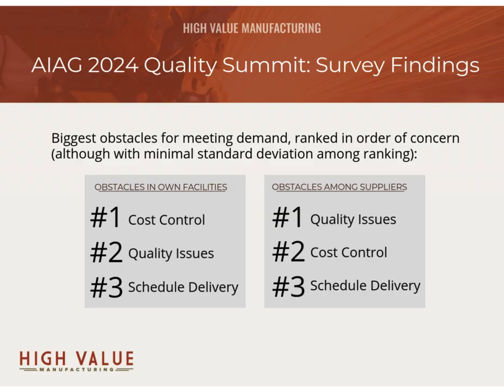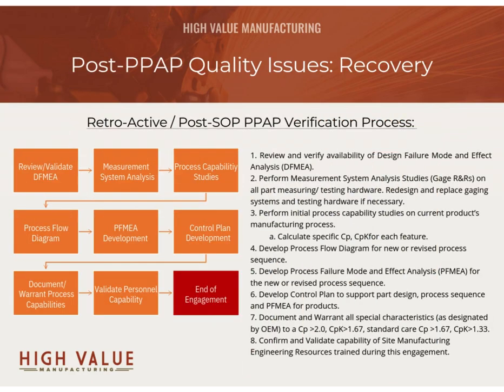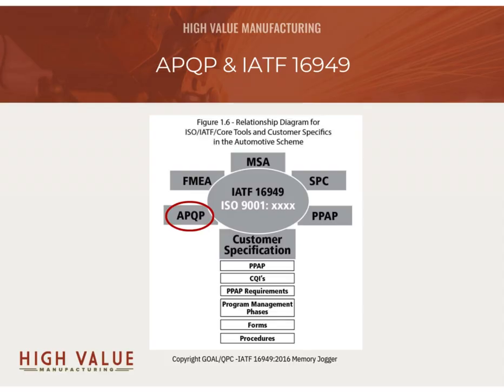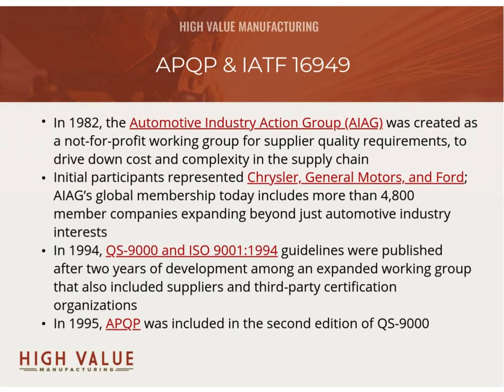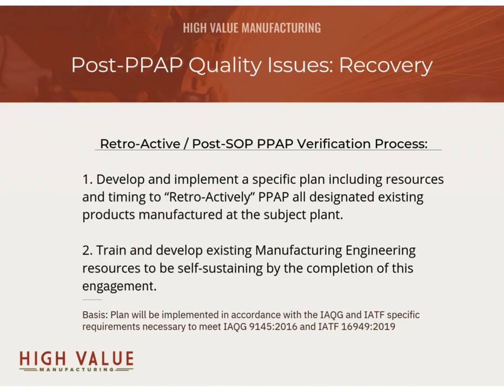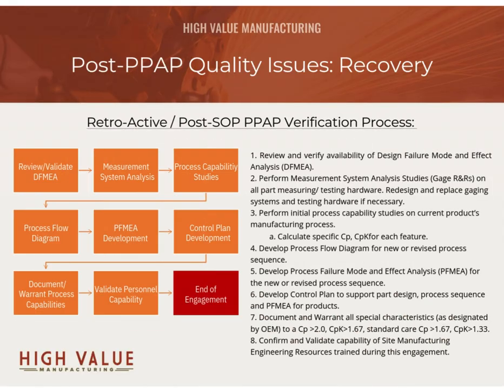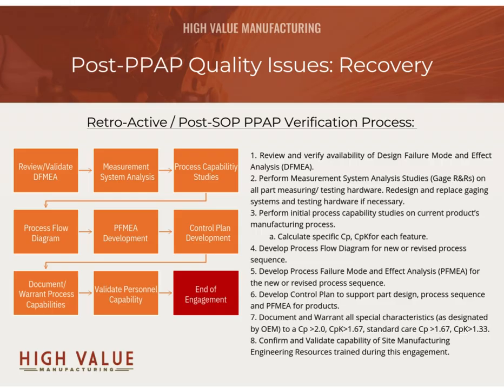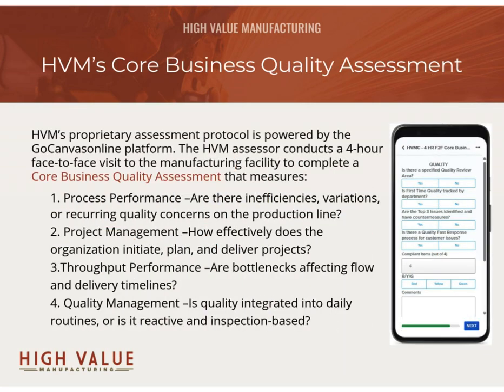Process Solution for Addressing Manufacturing Quality Issues (HVM)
Frequently after start of production, failures in the launch process, poor product design, or manufacturing process changes or undetected process failures cause product quality to not meet customer expectations. At High Value Manufacturing, we have a well proven system and process to identify and eliminate these issues. We call it: Retro-Active PPAP.

If your plant is experiencing quality issues, contact High Value Manufacturing to schedule a Core Business Quality Assessment.